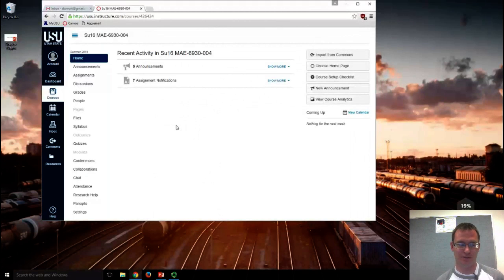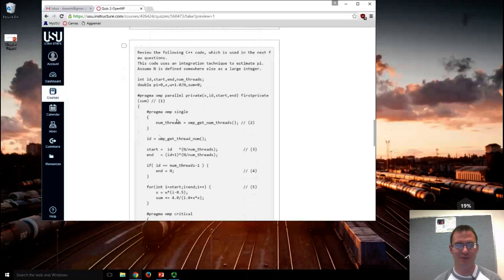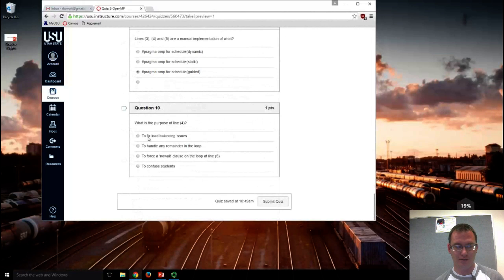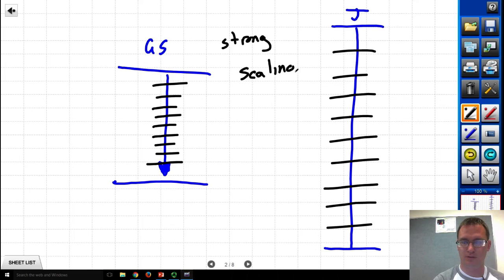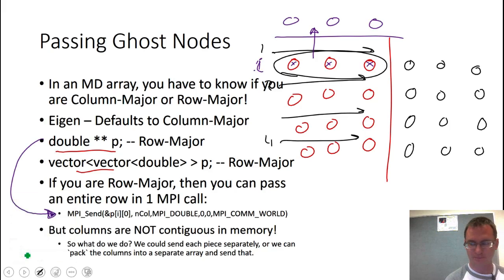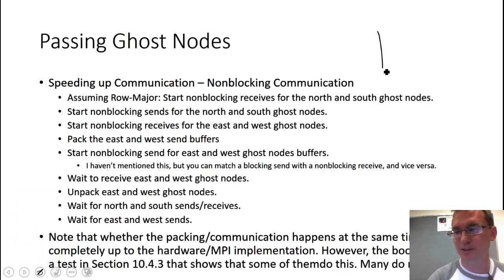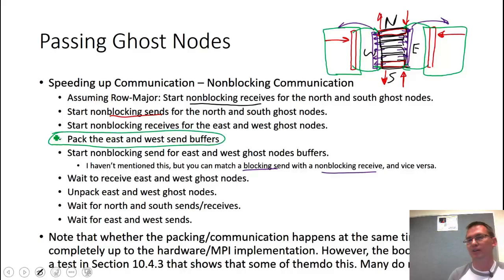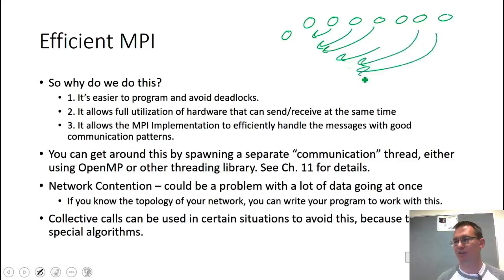20 Ghost Nodes and Efficient MPI